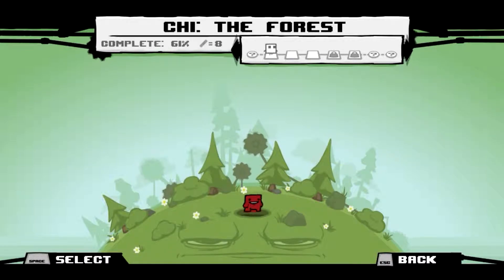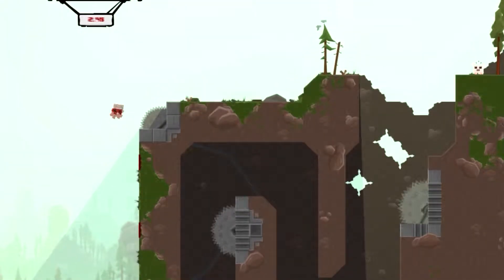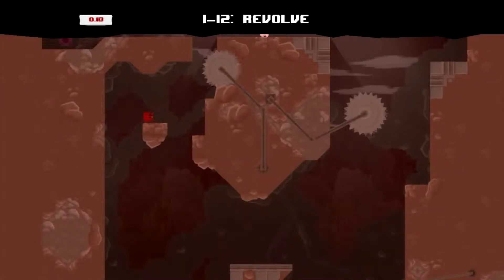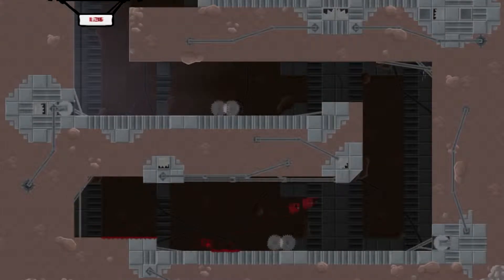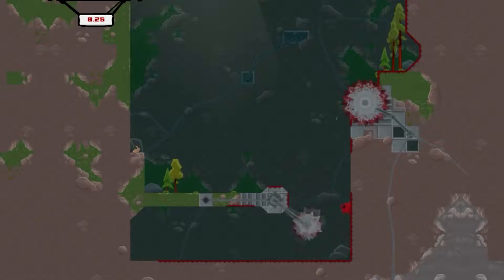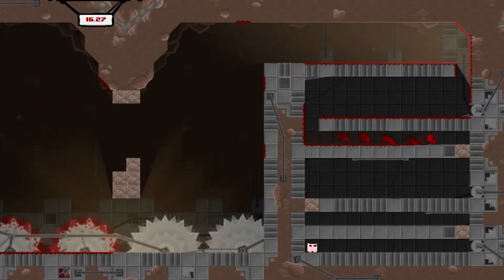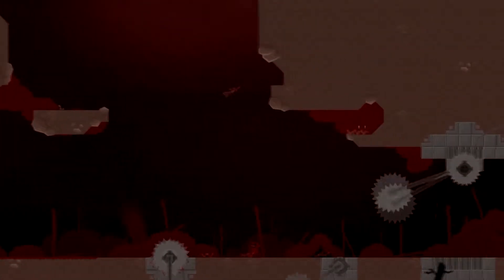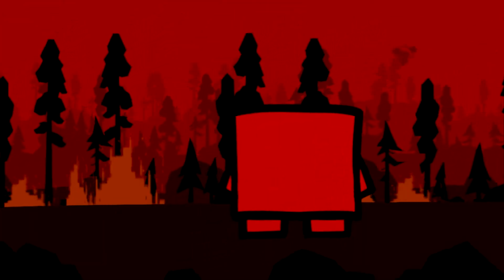Super Meat Boy: How to complete the first world ( the forest )